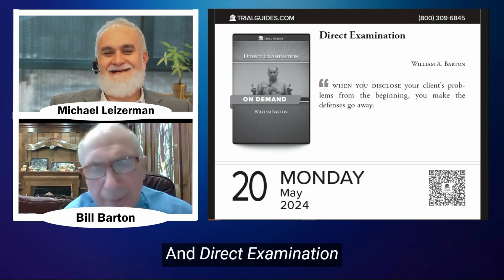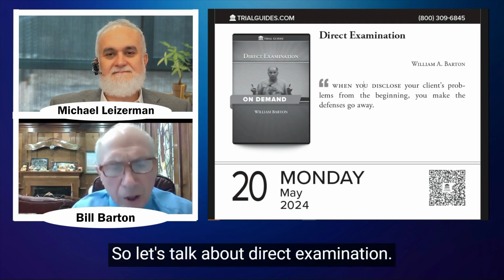How Early Disclosure Benefits Your Case | Tip of the Day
Bill Barton has been practicing law for thirty-five years, and has tried over five hundred jury trials. Barton has obtained numerous large verdicts in medical malpractice, child abuse, and product liability cases. He is a member of the American College of Trial Lawyers, a fellow of the International Society of Barristers, and has been listed in three categories in The Best Lawyers in America.